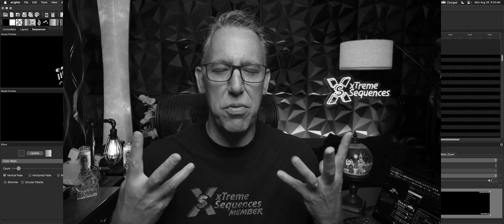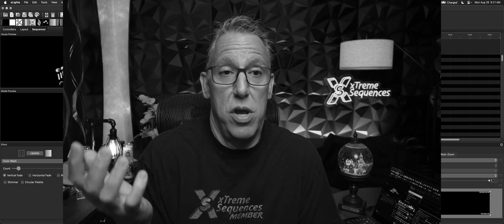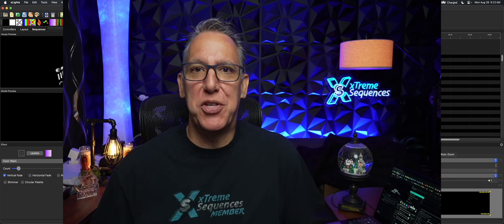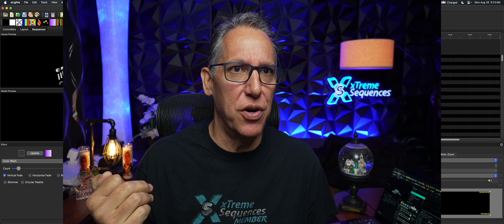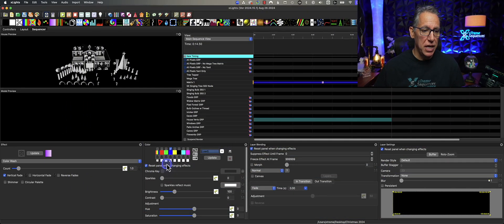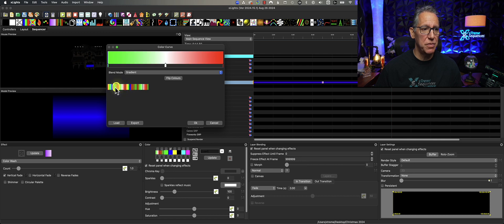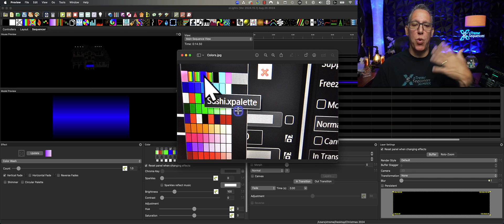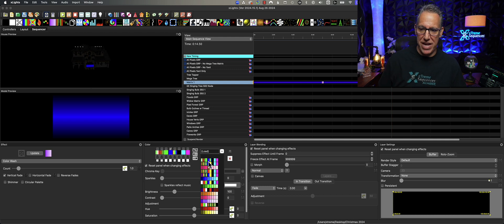Naming Your xLights Palettes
Monday Minutes: Naming Your xLights Palettes

Welcome to another exciting episode of Monday Minutes with xTreme Sequences! Today, Ron is here to introduce a fantastic new enhancement in xLights that will brighten up your workflow—literally.

For those of you who've been diving deep into xLights, you know how vital custom color palettes are for bringing your sequences to life. But until now, managing and recalling those perfect colors was a bit of a guessing game, shrouded in mystery. Well, the darkness is over!

In this episode, Ron will guide you through the new feature that allows you to save your custom color palettes with personalized names. No more hunting through unnamed colors or relying on memory to find that perfect shade. Now, you can name your palettes, organize them, and recall them with ease, making your creative process smoother than ever before.

Watch as Ron sheds light on how this enhancement can transform your xLights experience, taking the guesswork out of color management and giving you more control over your artistic vision.